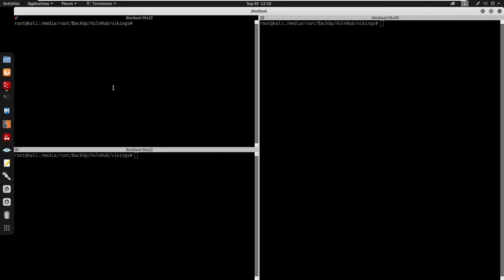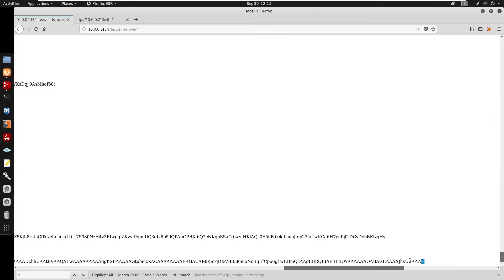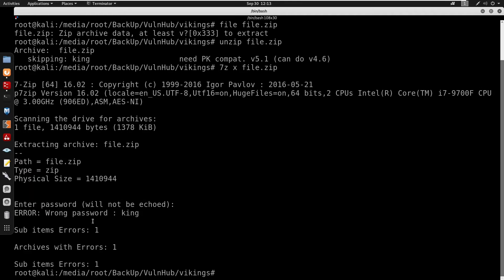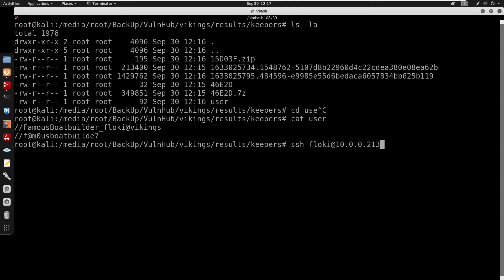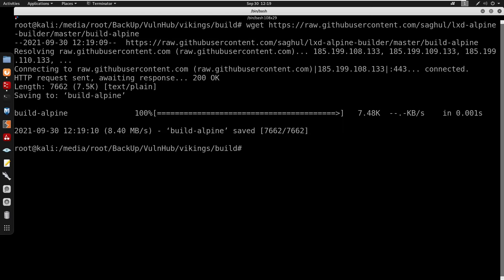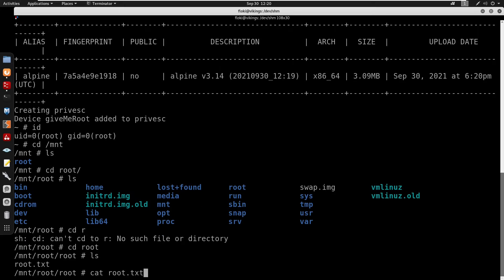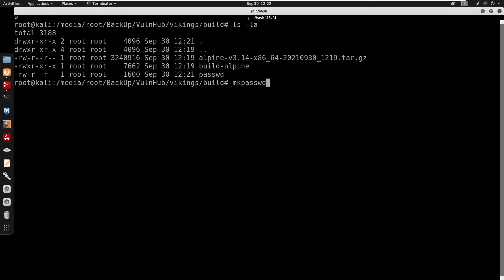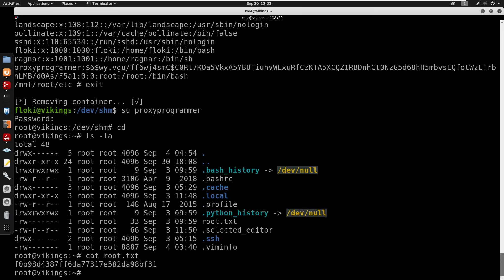VulnHub - Vikings: 1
Timestamps
0:00 - Intro
0:07 - Running netdiscover
0:18 - Running nmap to discover open ports
0:28 - Netcat banner-grab to see if port 80 is open
0:36 - Visiting port 80 and doing some manual enumeration
0:54 - Running gobuster and finding sub directories under /site
1:27 - Finding out is base64 but base64 to too large to decode so it must be a file
1:55 - Searching for a website to convert the base64 to a file & downloading the file
2:22 - Viewing the type of file
2:56 - There is PK compat so we use 7z instead of unzip
3:14 - Using zip2john to create a file for john to read to crack the zip file
3:25 - John to crack the zip file
3:45 - Used the password cracked from john with 7z to extract the contents from the zip file
3:56 - Nothing else to view so we use stegoveritas to view the Steganography inside the JPGE image
4:14 - Viewing results from stegoveritas and finding creds for ssh
4:54 - Using the creds from stegoveritas and getting a login successful as user floki
4:59 - We are under the lxd group and we can run lxc!
5:16 - Searching for lxd exploit & copying exploit to the target machine
5:48 - Searching for build-alpine GitHub repository
6:04 - Building alpine
7:01 - Using sftp to get the tar.gz file under /dev/shm
7:14 - Running exploit to get our container
7:31 - Container created!
7:34 - Going under /mtn/root/root to get our root.txt
7:46 - Checking if we have the passwd file to possibly get persistent shell
8:05 - Copying the users from the passwed file & copying to our passwd file on our machine
8:17 - Starting up a http.server to make sure we have a connection inside that container
8:40 - Using wget to test for a connection from the container
9:13 - Generating a hash using mkpasswd
9:34 - Creating our hash with a user
9:51 - Putting our hash inside our passwd file & using wget to replace the original passwd with our passwd file
10:25 - Verifying that our user in now in the passwd file
10:32 - Exiting out the container and switching users as our user
10:41 - Getting root and getting our root.txt